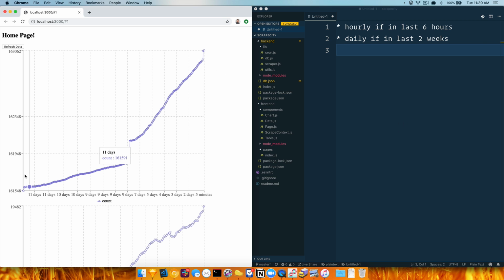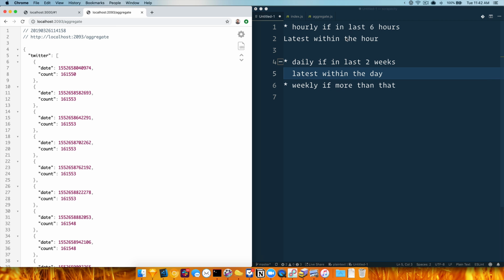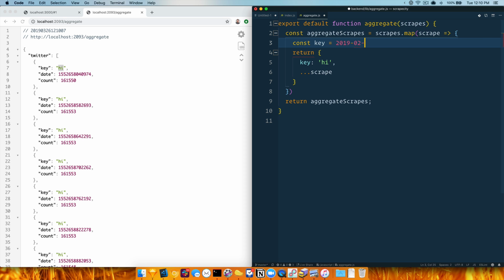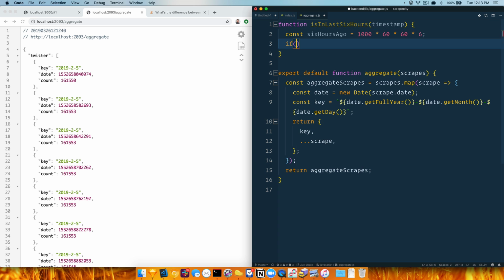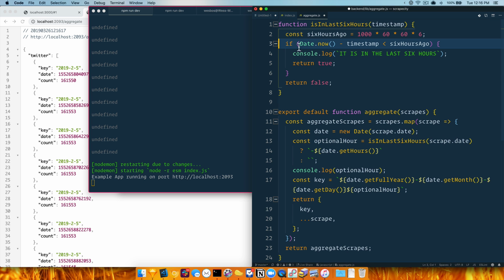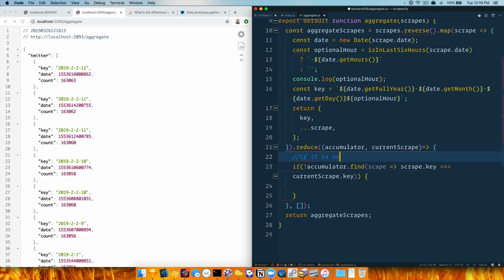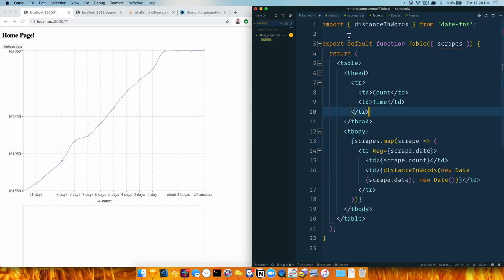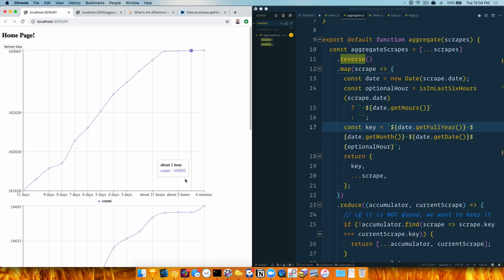Too much data! Let's write an algorithm to distill it down. Scraper Day 5!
Today we spend some time writing a new endpoint to get just hourly and daily data.